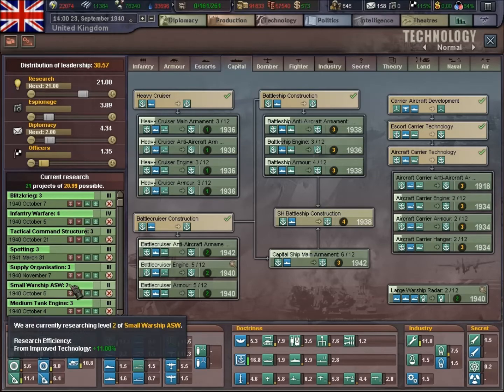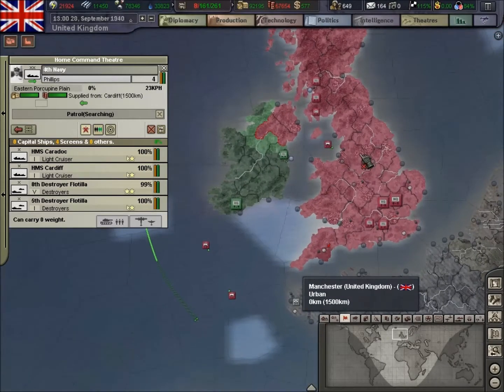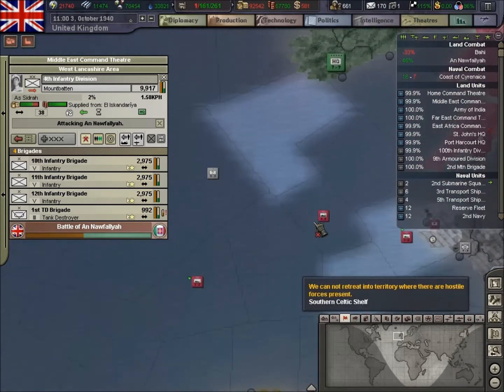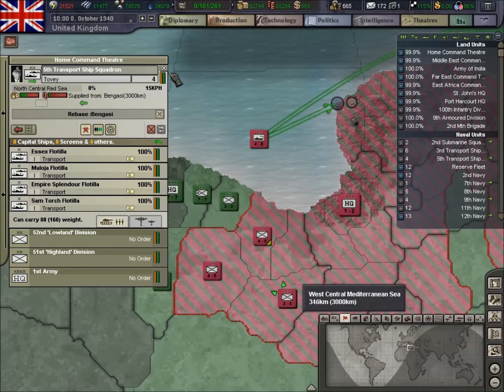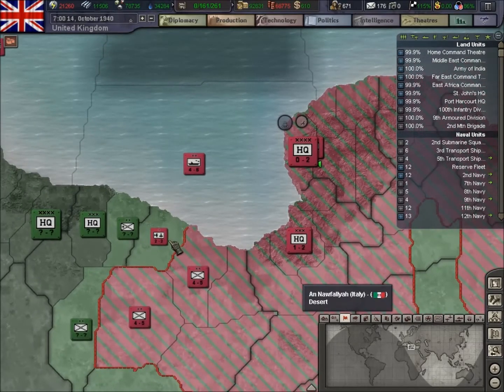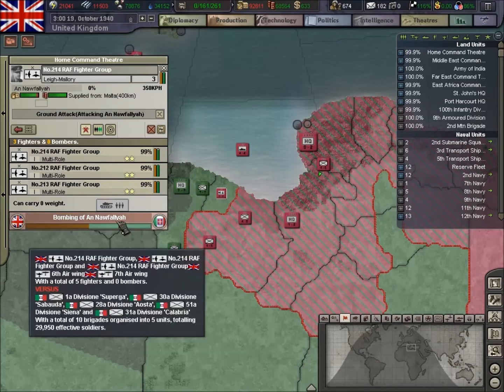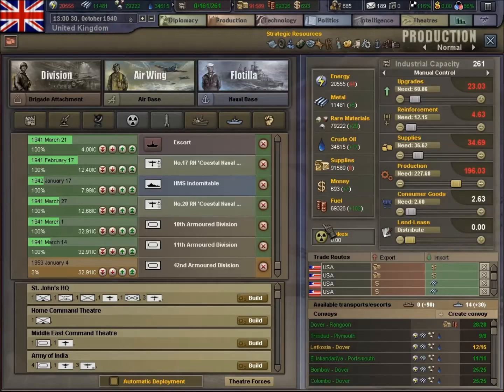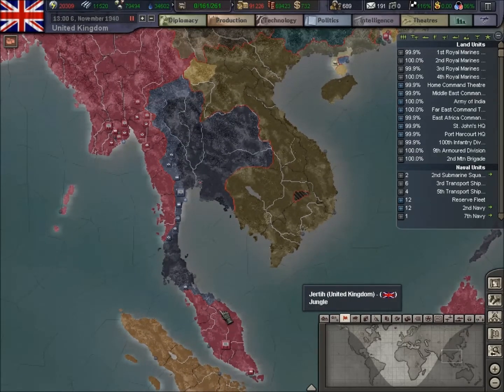Hearts Of Iron 3 TFH UK Ep16A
Italy trying to hold in Africa :)